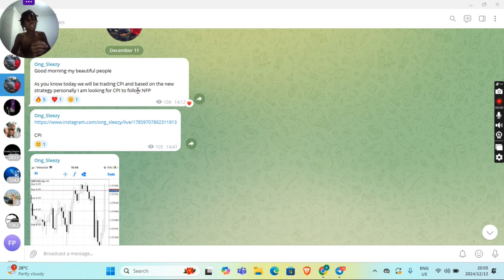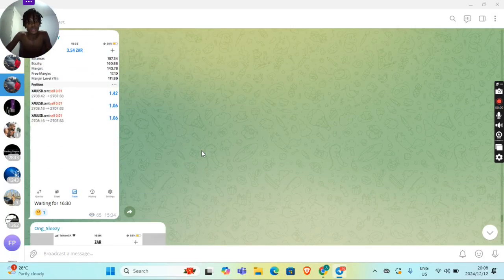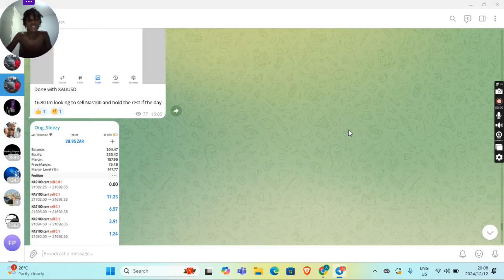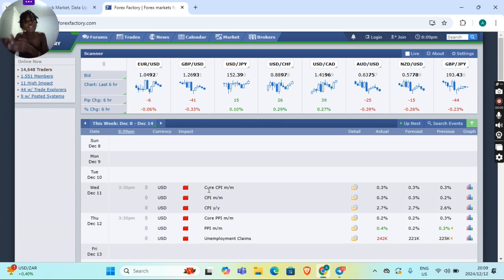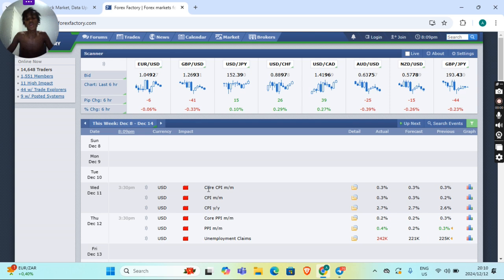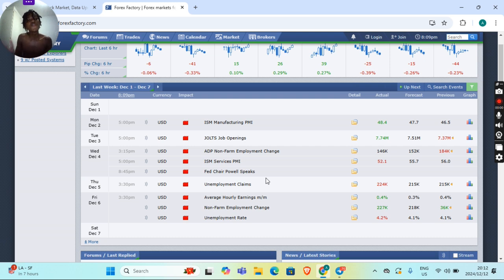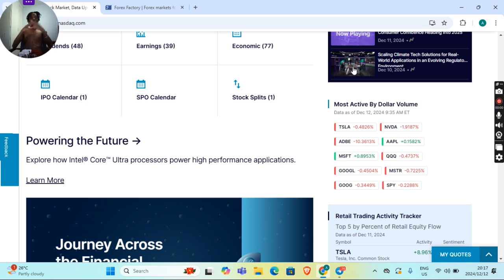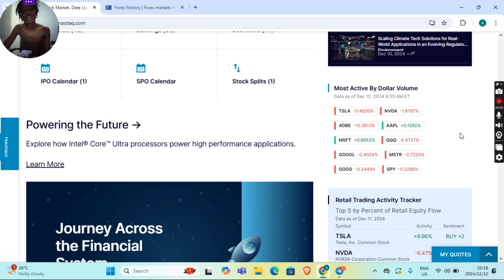How to Trade Forex (R10 to R1000)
I traded CPI and PPI and flipped R10 - R620